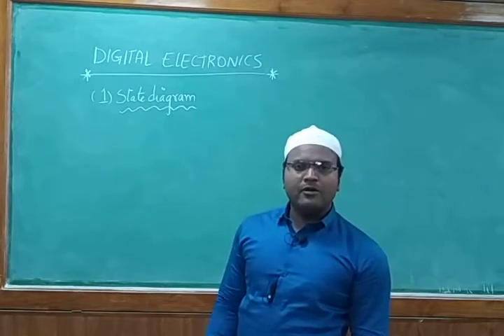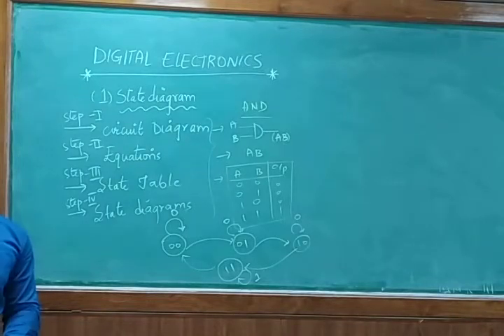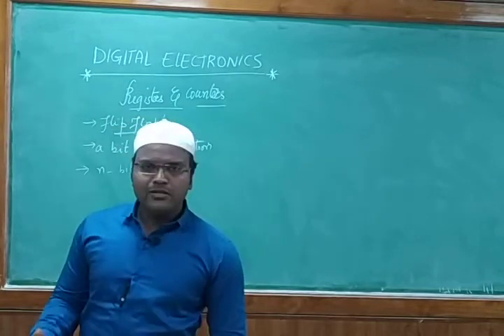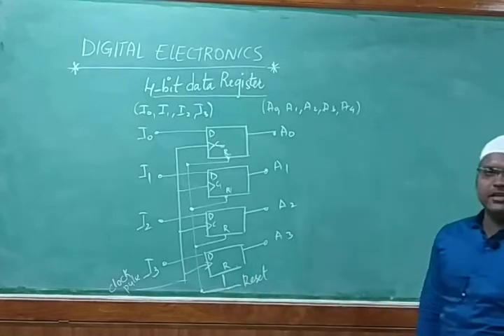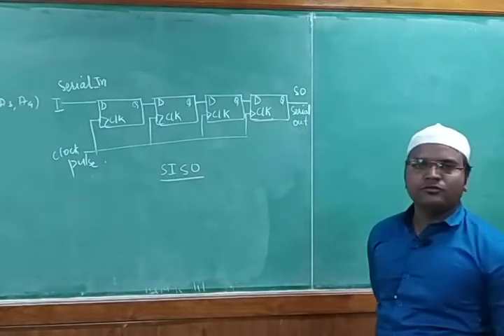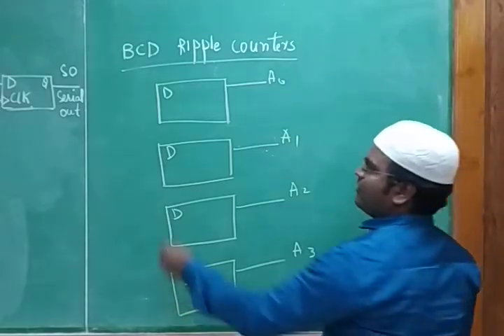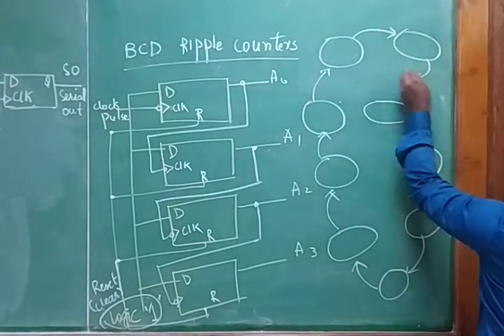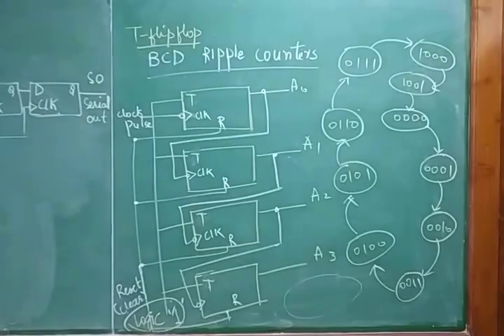Digital Electronics class 47